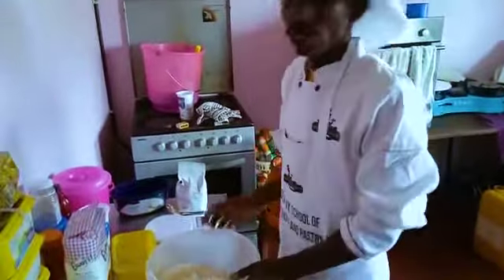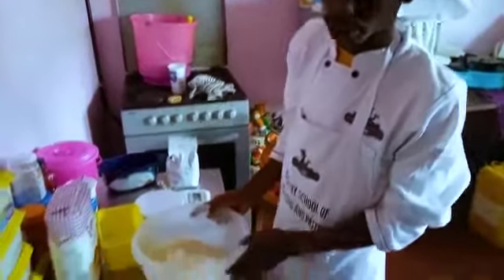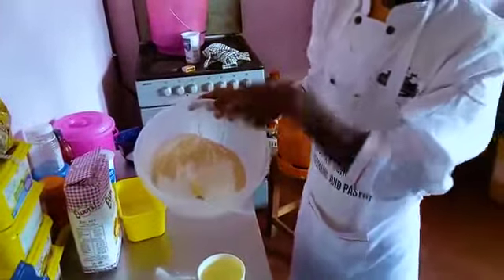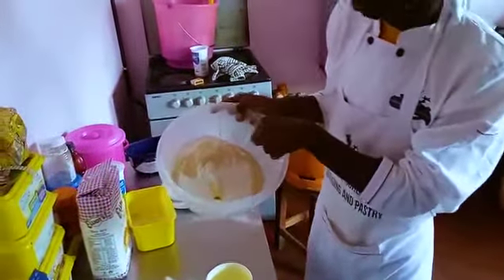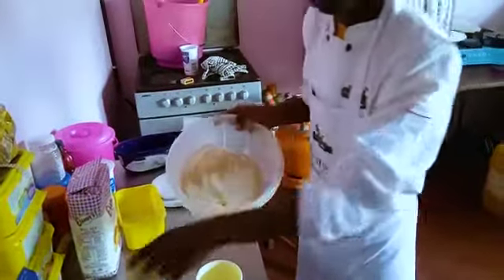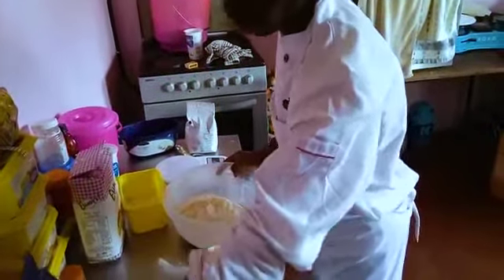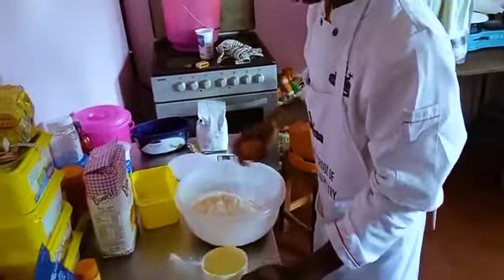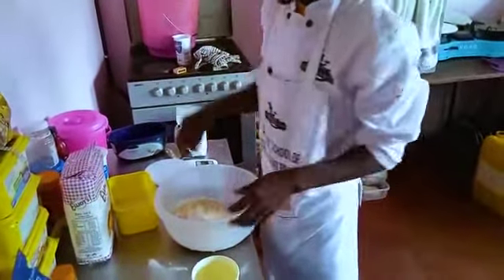WE BAKED BREAD. WHAT A CHALLENGE?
Destiny School of Pastry and Cooking